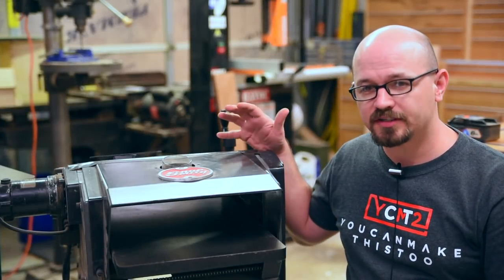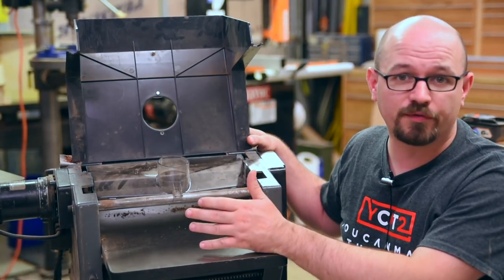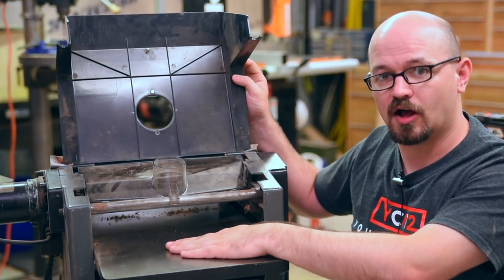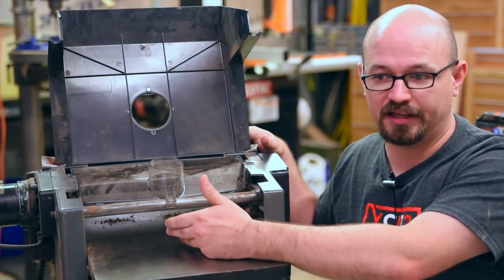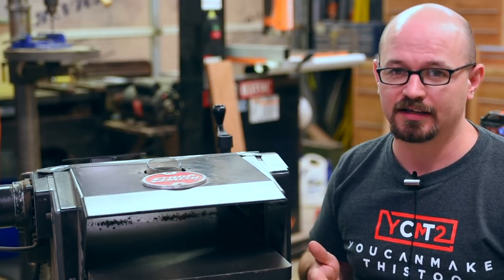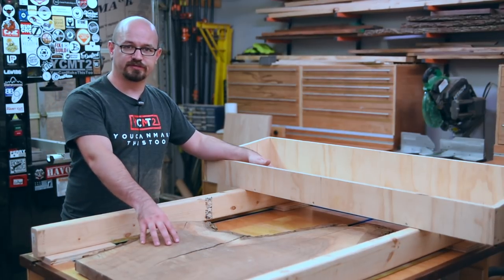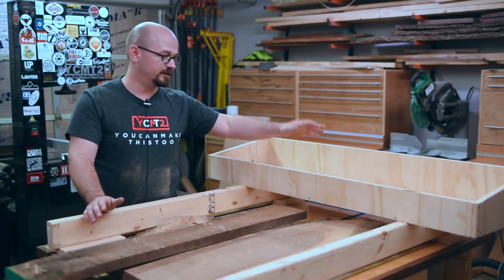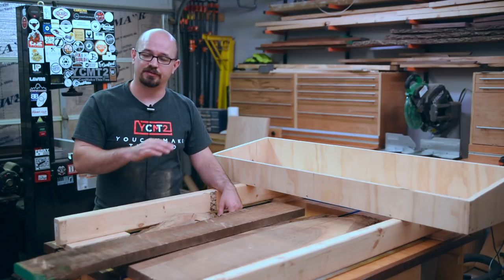Woodworking Without a Thickness Planer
No thickness planer, no problem! In this video I show you how to woodwork without a thickness planer by using alternative techniques.